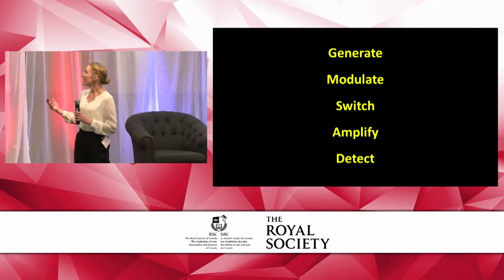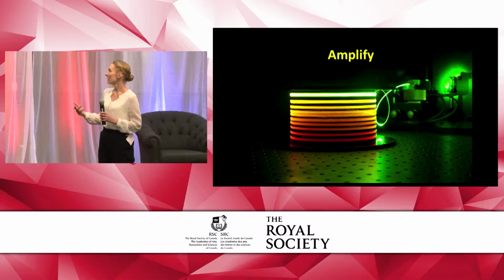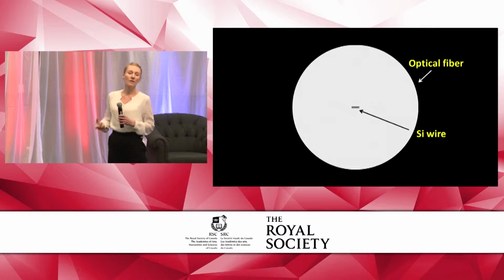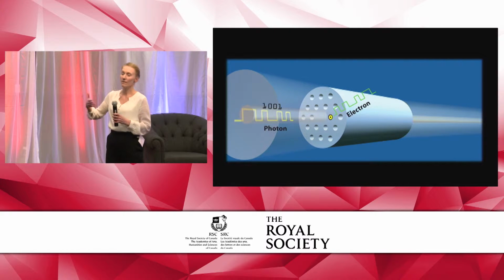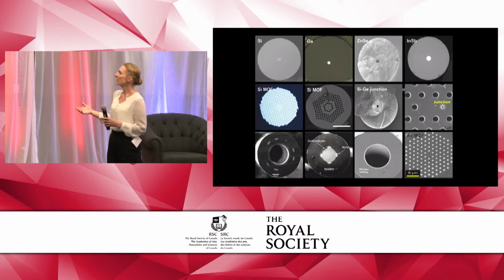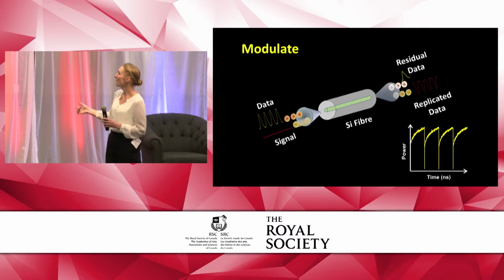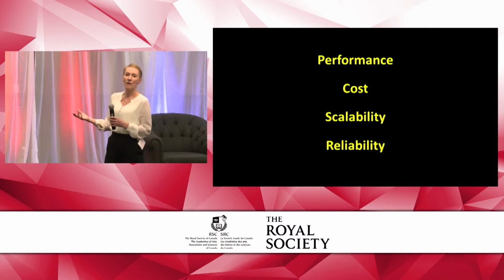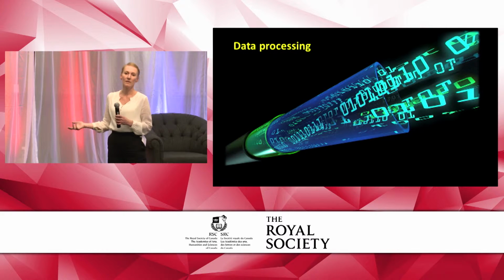When fibers get functional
When fibers get functional - Anna Peacock, University of Southampton

The Frontiers of Science meeting is a prestigious series of international meetings for outstanding early career scientists and researchers, which was initiated by the National Academy of Sciences (USA) in 1989 and which has since been adopted by a number of national academies and scientific organisations around the world. Frontiers of Science meetings are designed to bring together future leaders in all scientific disciplines, in an environment which encourages informal networking and discussion, and to explore opportunities for international and cross-disciplinary collaboration. Participants are encouraged to think about the ‘big questions’ at the frontiers of their field and those of others, and to identify new and emerging scientific challenges on the horizon of current knowledge. The Royal Society has successfully delivered Frontiers in Science programmes since 2004. This year’s programme will feature the following sessions: 2D materials: when natures goes flat (Advanced Manufacturing), Climate change: half-way to danger (Environment and Agriculture),  No mind is an island: how the environment affects psychosis risk (Health and Life Sciences), Maintaining privacy in the face of new technology (Information and Communication Technology), Changing political economy of research and innovation (CPERI) (Science Policy), How to Mimic Nature (Natural Resources & Energy).